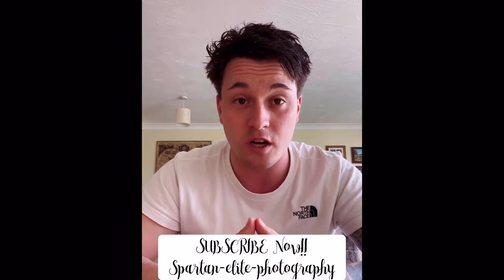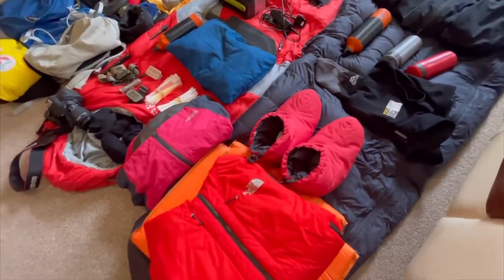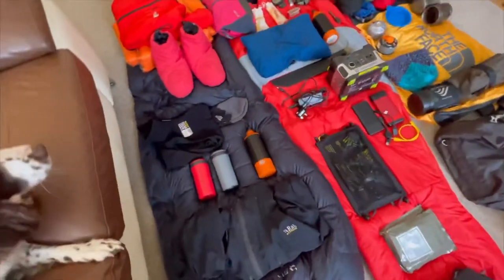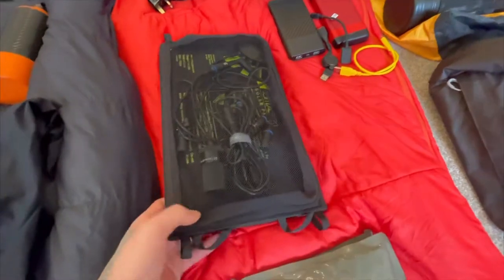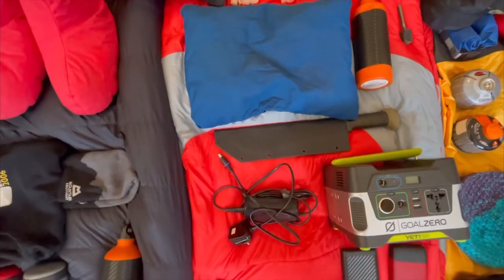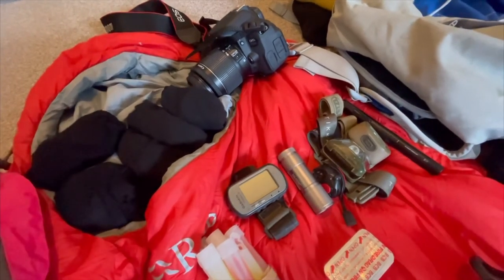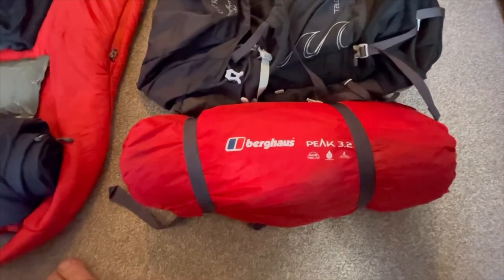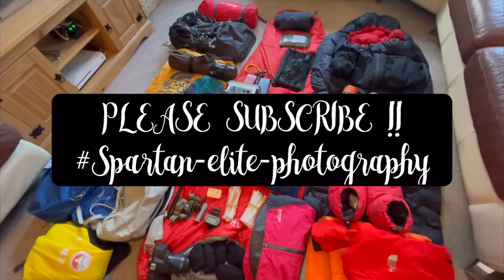Wild camping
Kit and equipment review for uk wild camping